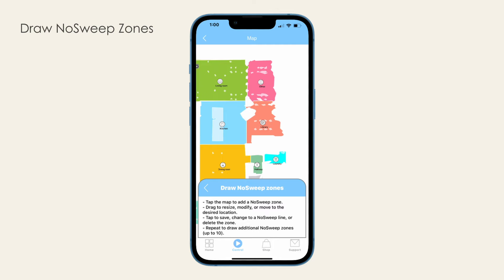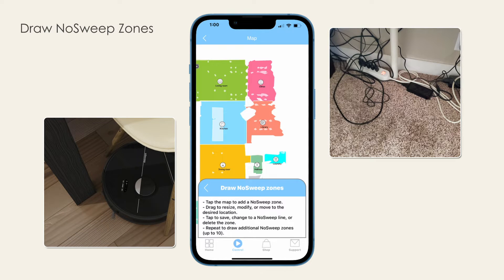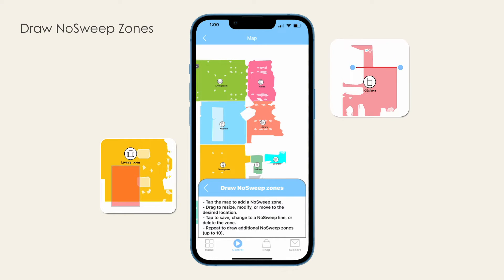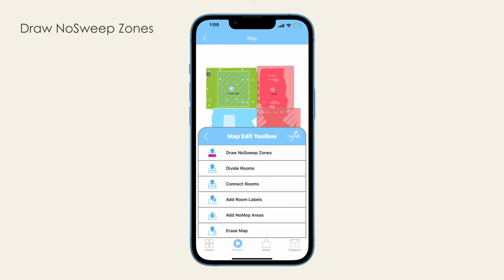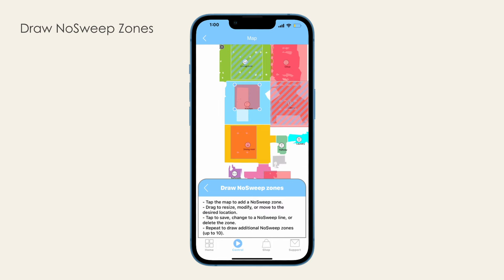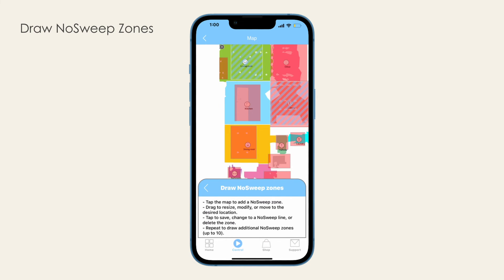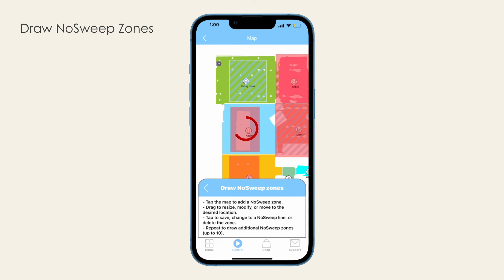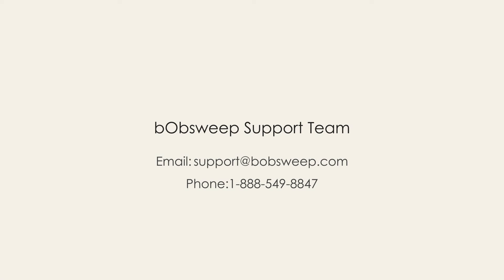NoSweep Areas | Dustin™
NoSweep zones help keep the bot away from those areas of the house the bot should not enter.

Models:
Dustin™